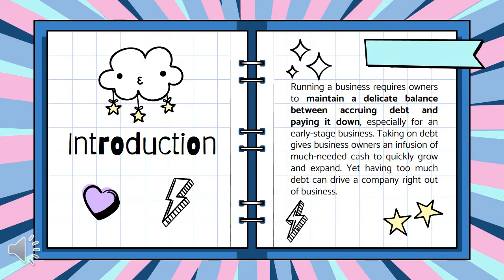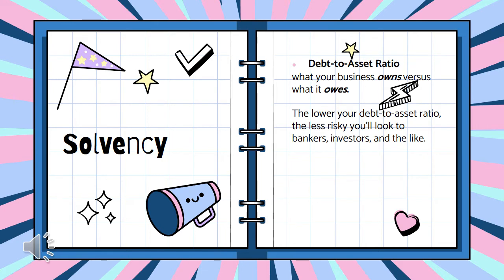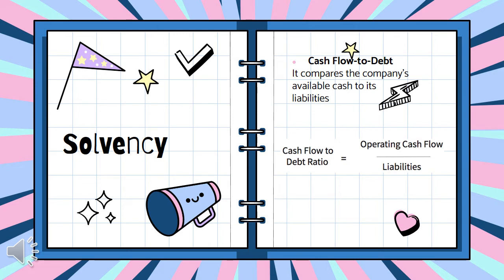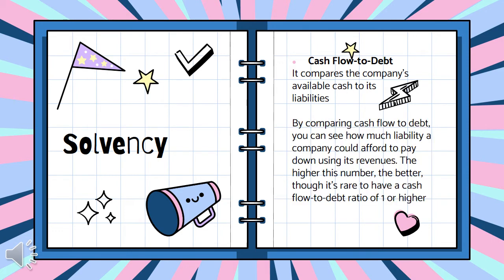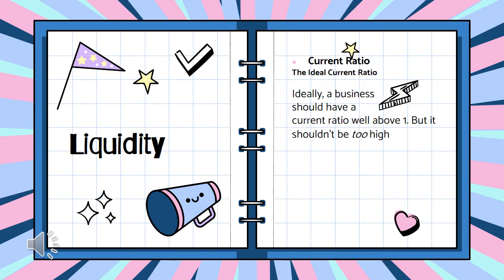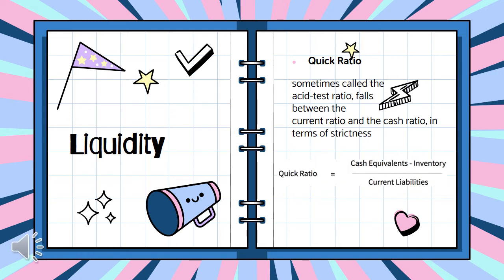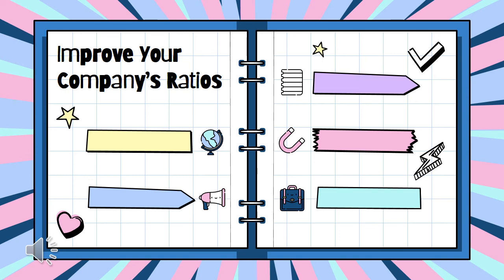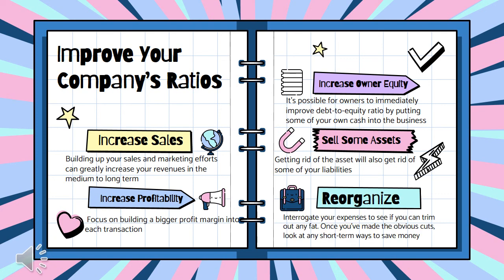Managing Solvency and Liquidity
ACT171 - Financial Markets: A report by Hania Bacarat Barandia